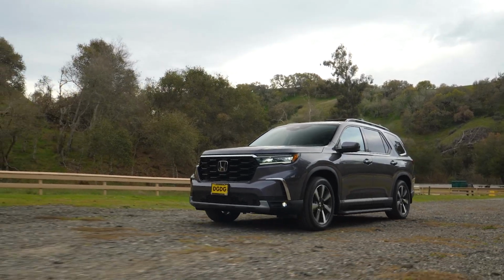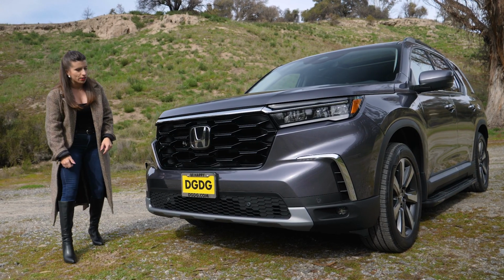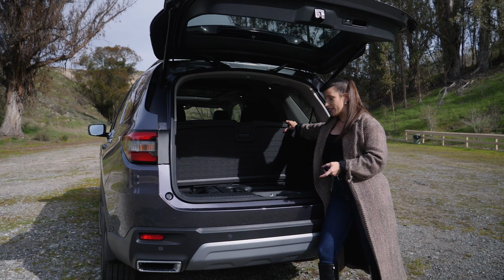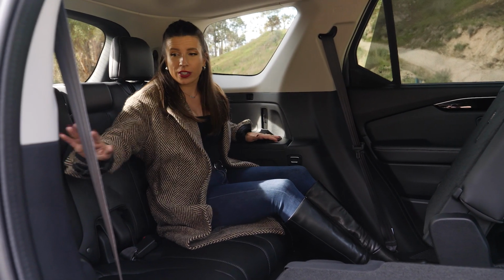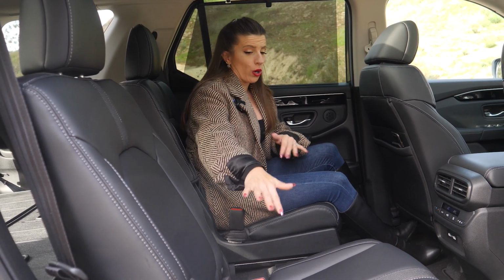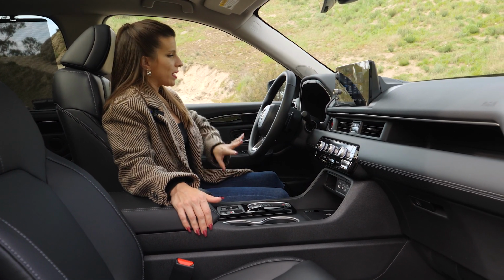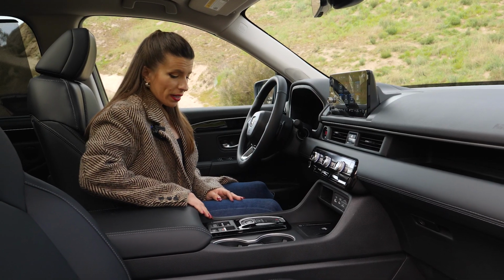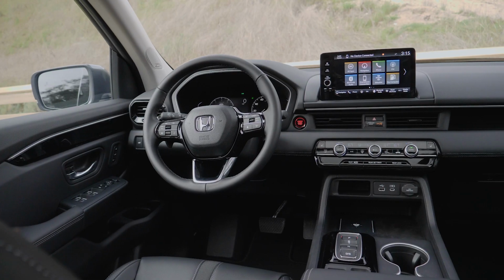2023 Honda Pilot Touring | Redesigned And Ready To Shine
The 2023 Honda Pilot is back with it's fourth generation iteration. Sporting a fresh new design both inside and out, the pilot has gone back to its roots as a beefy SUV with plenty of storage capacity for both passengers and whatever you need to bring along for the ride! Join us as we take a tour of the new 2023 Honda Pilot and show you why it is clawing back into the competition. Let us know what you think about this new Honda Pilot redesign in the comments below!

0:00 Intro
0:28 Powertrain
0:49 Drive Modes
1:00 Mileage
1:08 Redesign Exterior Features
2:52 Rear Storage Space
3:51 Folding Second Row
4:15 Liftgate Walkaway Feature
4:45 Third Row
5:27 Removable Middle Seat
6:48 Second Row
8:25 Front Row
8:50 Redesigned Infotainment
9:23 Additional Front Row Features
12:10 Outro